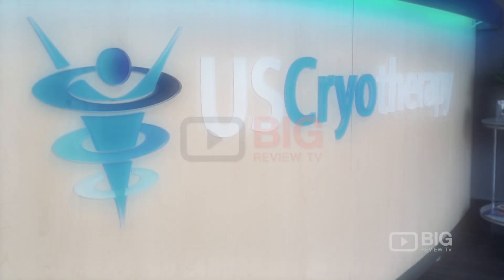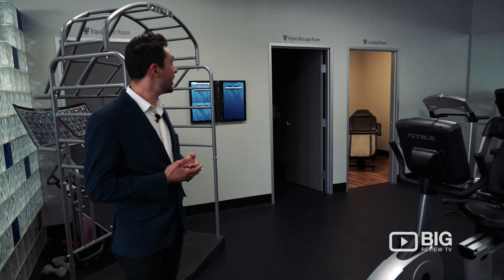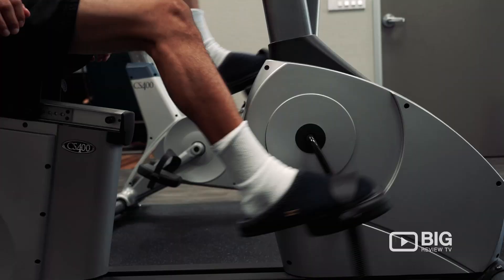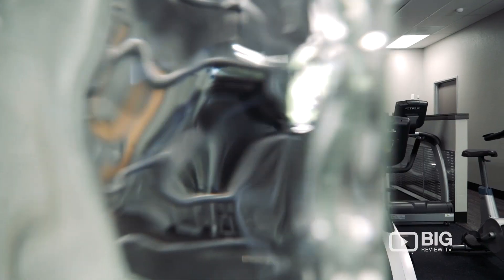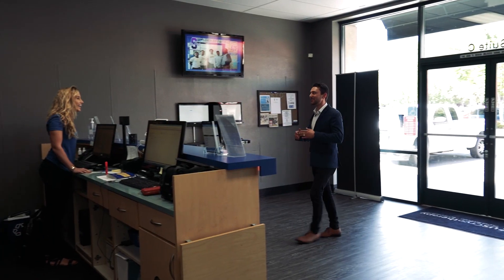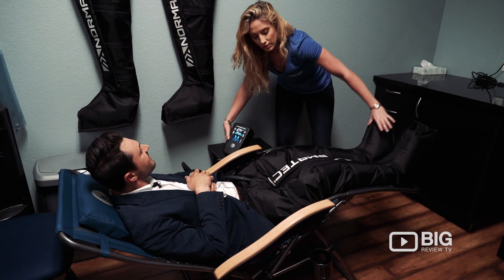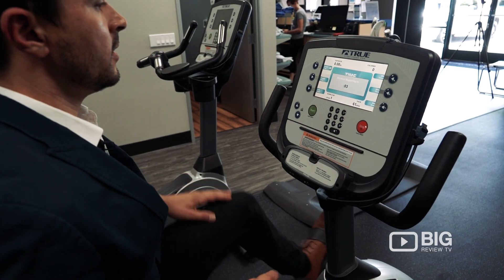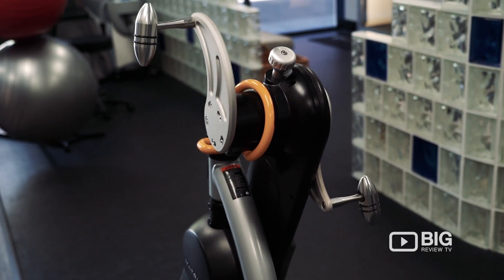US Cryotherapy in Sacramento offering Cryotherapy or Physical Therapy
Welcome to the Most Advanced Recovery Technology in the United States. US Cryotherapy is leading the modernization of whole body cryotherapy utilizing US manufactured walk-in cold chambers. They offer the Only True Whole Body Cryotherapy systems in the US.

US Cryotherapy
2191 Cowell Blvd Suite C Davis CA US 95618